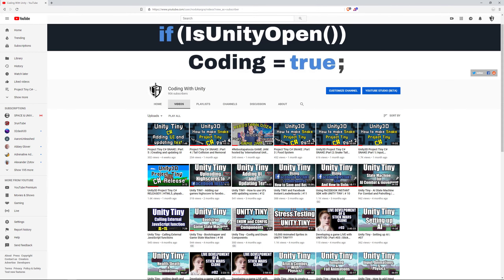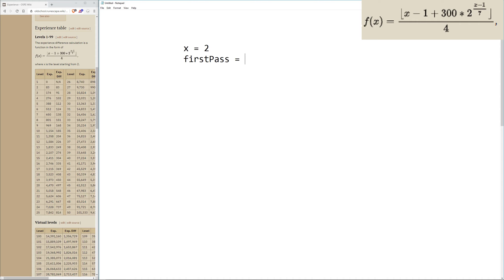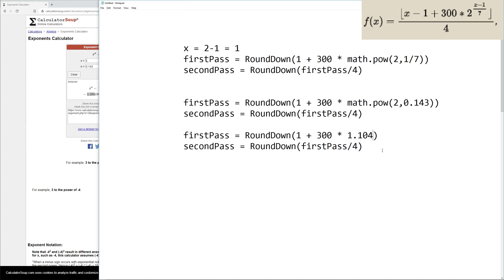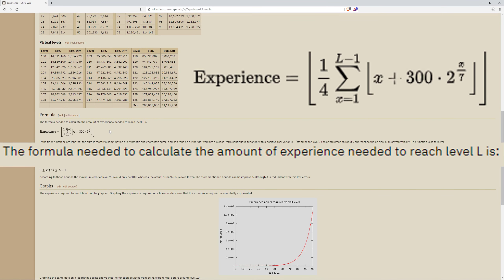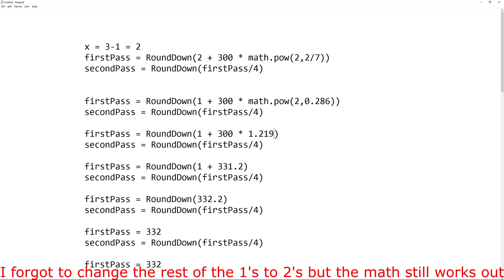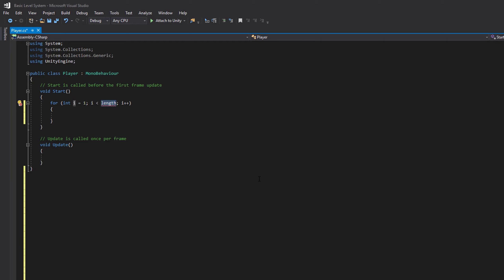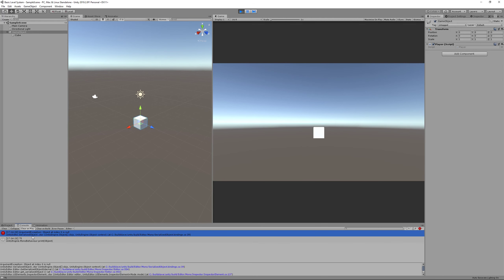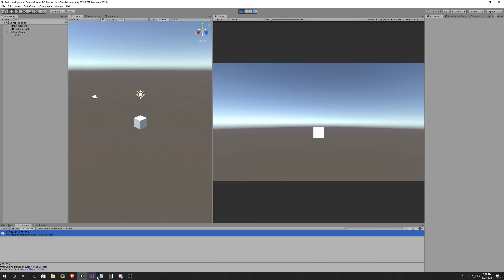Unity3D - Level Scaling for beginners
In this video we take a look at Runescapes formula for level scaling and figure out how the math works and how to write it in code.

If you like this channel, or just Unity in general, consider joining my Discord